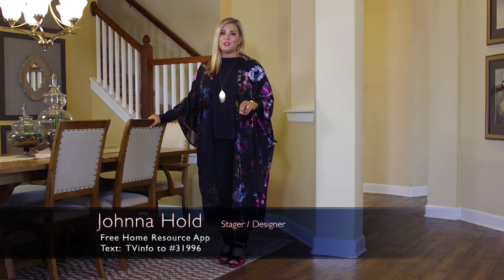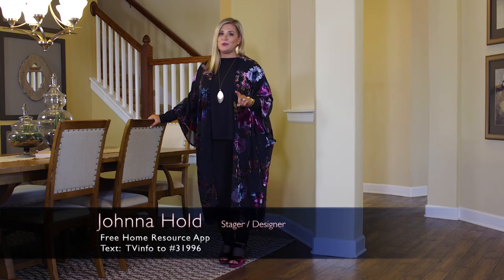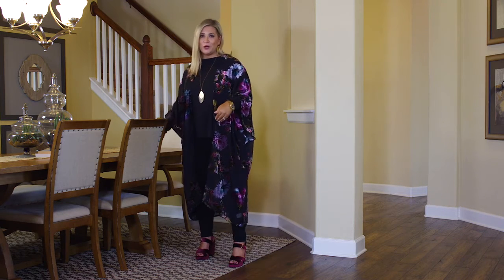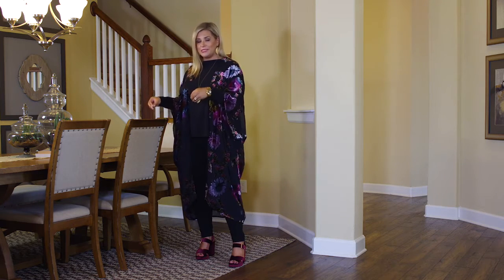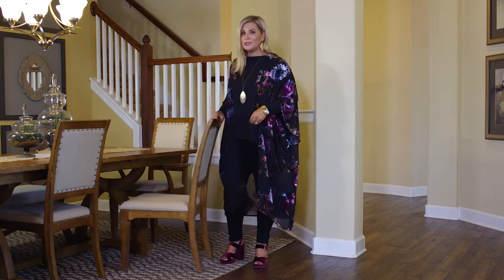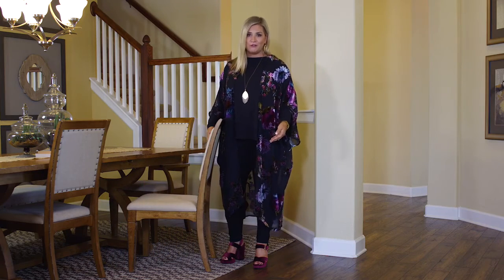Tips for Rug Sizes - Amazing Realty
Johnna Hold , Professional Stager / Designer , gives us the BEST advice on which rugs to use for your room . To give your room that PERFECT look .

 Looking to Buy or Sell a Home in the Greater Austin Area?